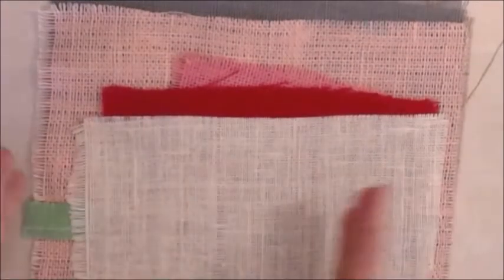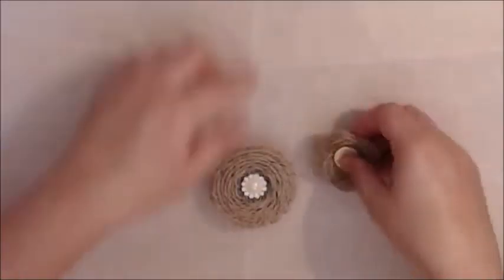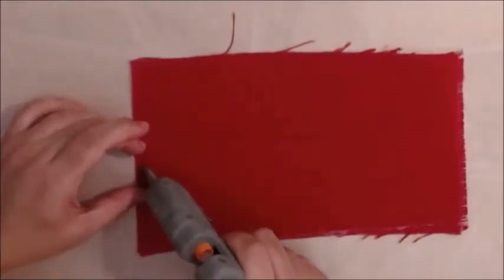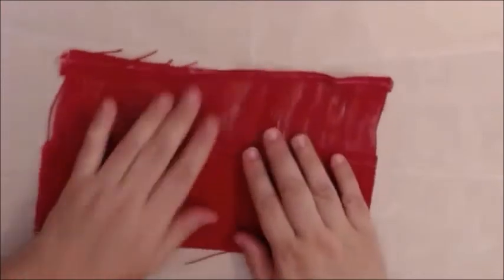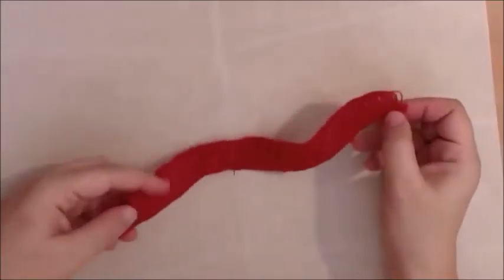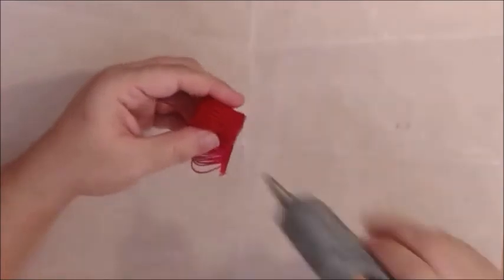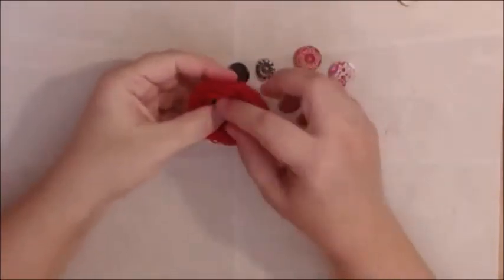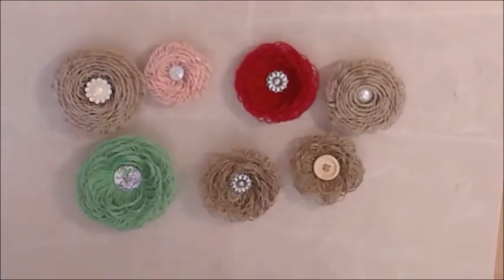How to make a Burlap Flower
Learn how to take a section of burlap and make into an amazing flower!

Supplies
burlap
hot glue